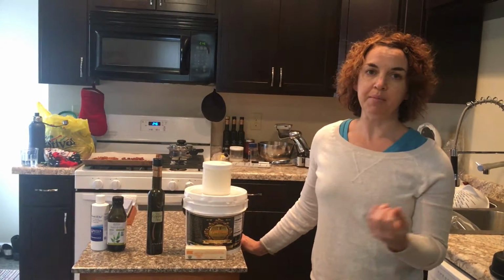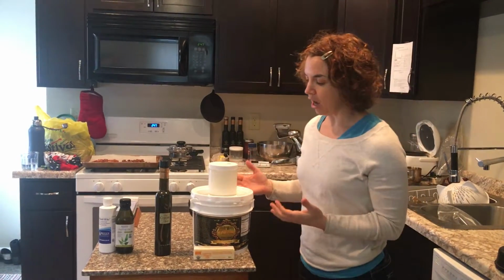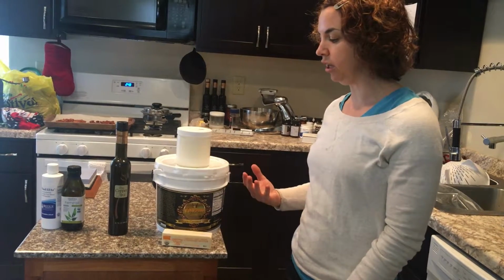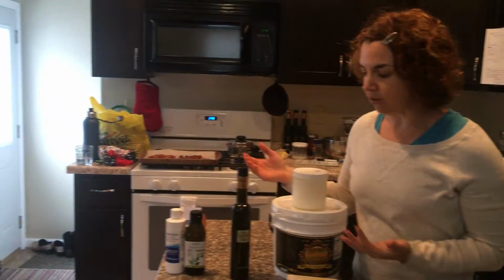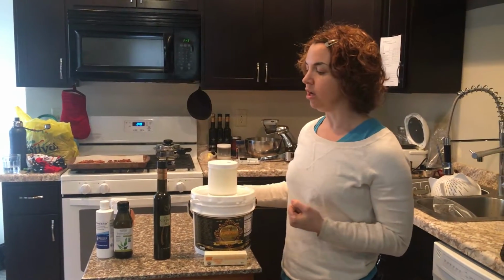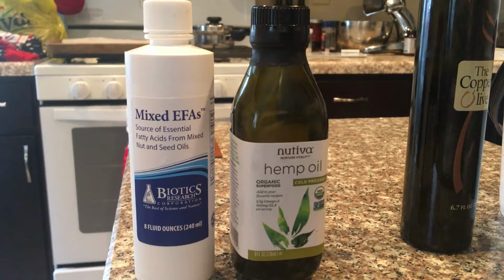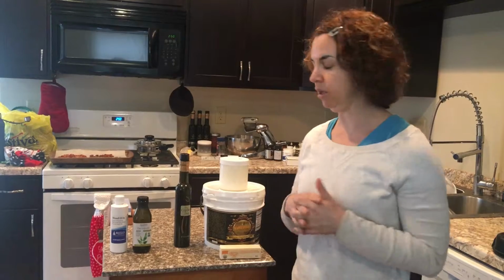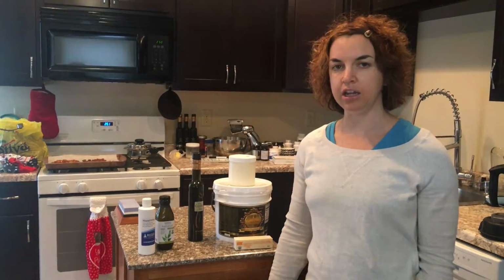Cooking with healthy fats